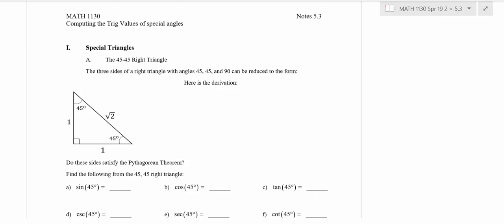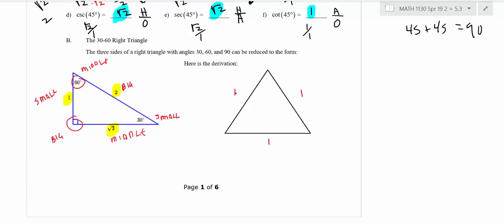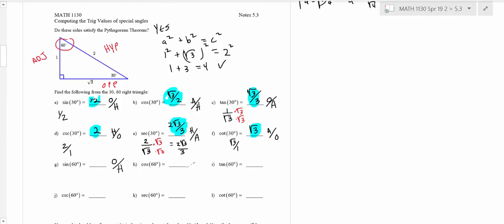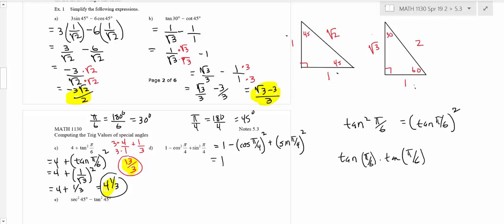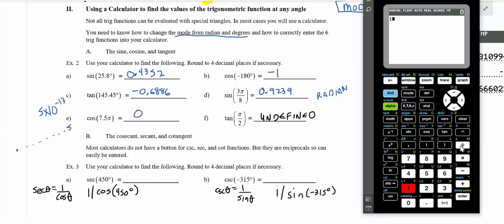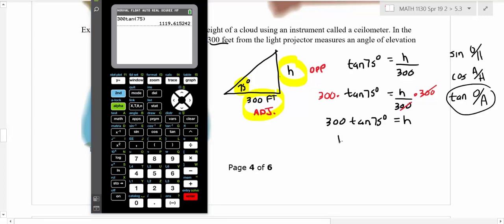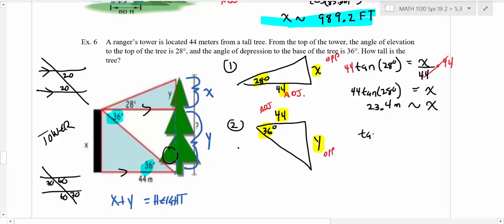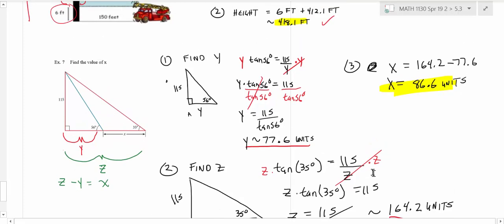MATH 1130 Pre-Calculus Section 5.3 Special Triangles & Right Triangle Applications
45-45 right, and 30-60 right triangles. Using a calculator to find trig values, right triangle trig applications.